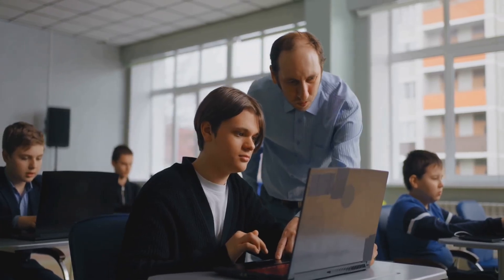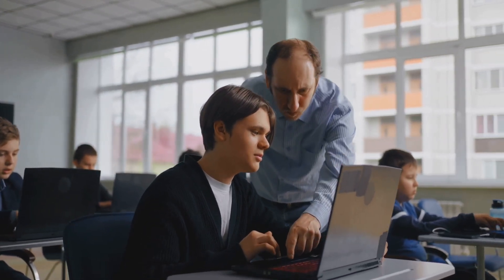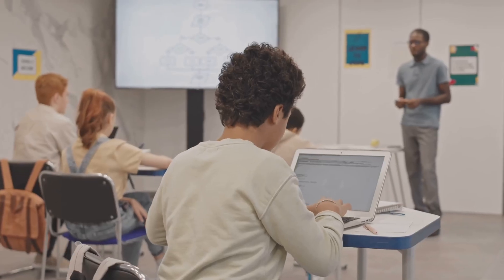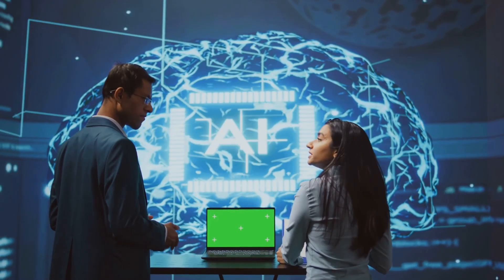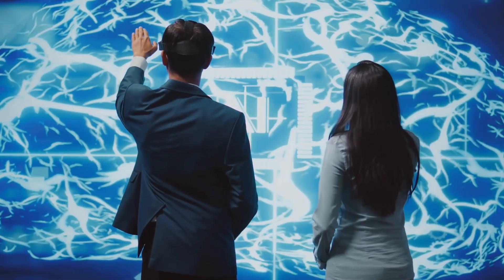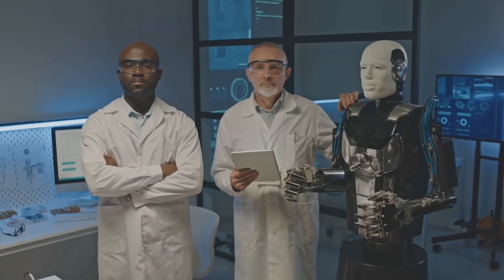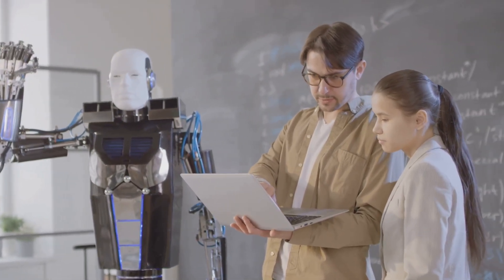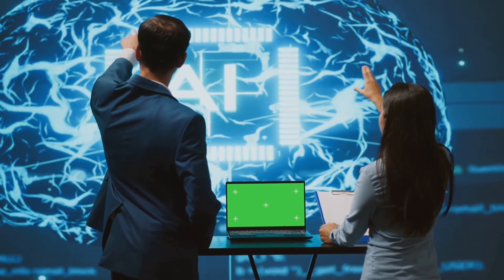Can AI Save Us From Fake News?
In an era where misinformation spreads at the speed of a click, artificial intelligence emerges as our strongest ally in the fight for truth. This video explores how AI is revolutionizing fact-checking, from detecting deepfakes to analyzing millions of articles in real-time. We dive into the latest technologies being used by social media giants and fact-checkers worldwide, while also examining the challenges and limitations of AI in this crucial battle. Discover how machine learning algorithms are becoming digital truth defenders, and why human judgment still plays a vital role. Whether you're a tech enthusiast, a concerned citizen, or simply curious about the future of information verification, this eye-opening exploration will change how you think about AI and its role in preserving truth in our digital world. Join us as we uncover how AI is helping to build a more trustworthy internet, one fact at a time.